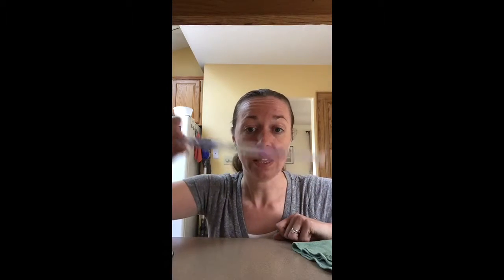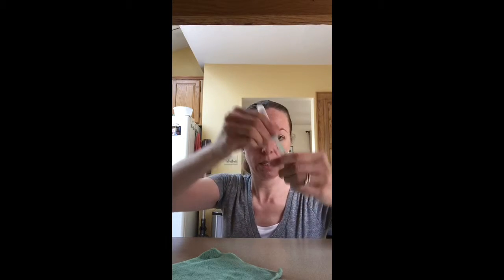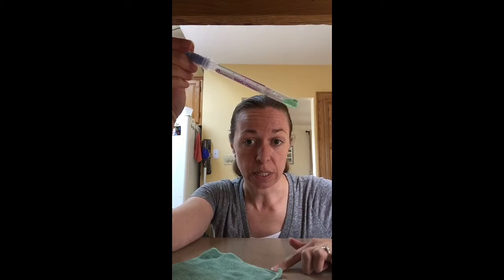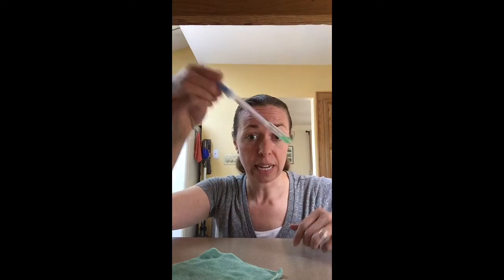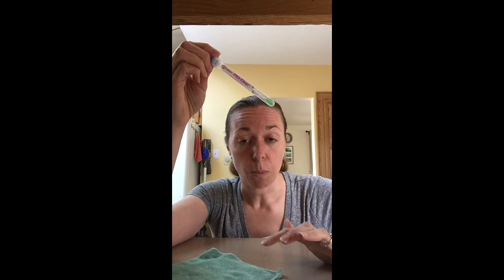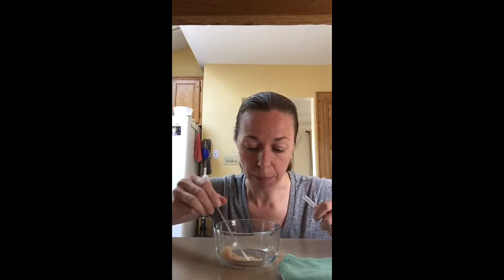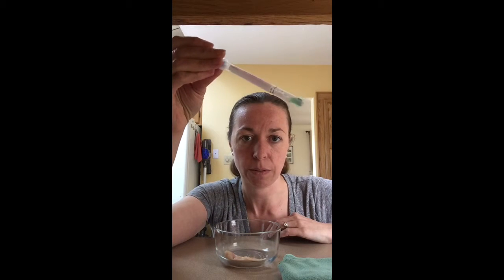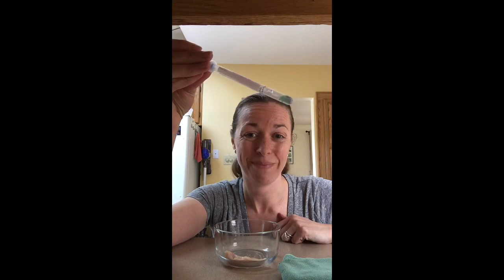Norwex Microfiber Intro and Raw Chicken Demo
With Norwex, you only need water and an Enviro Cloth to clean. Watch me clean raw chicken to prove it!